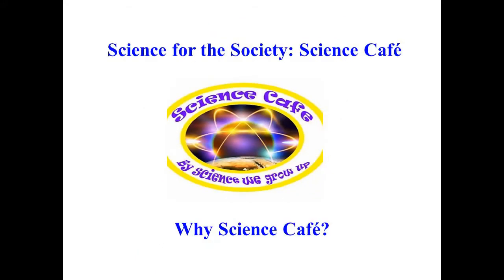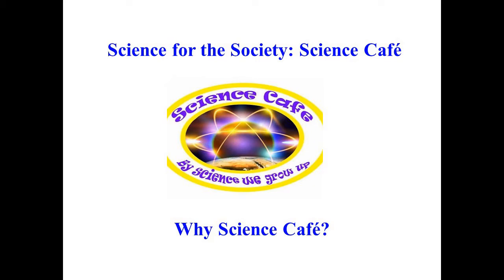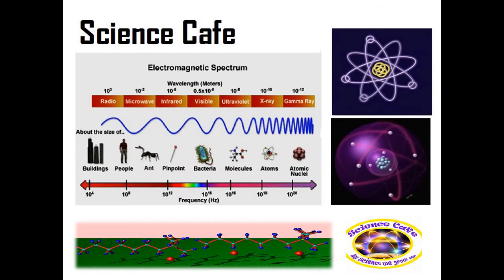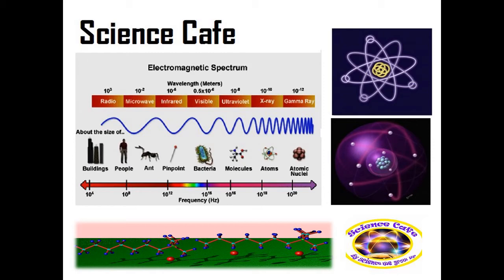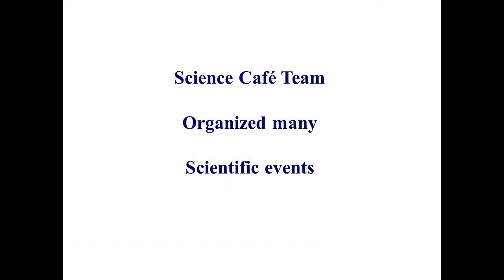SC 01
Science for the Society: Science Café